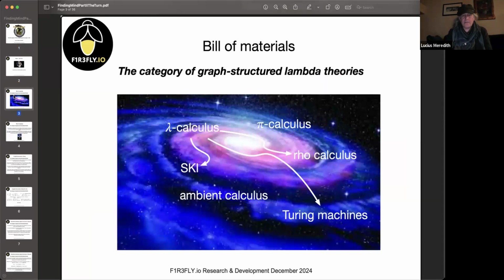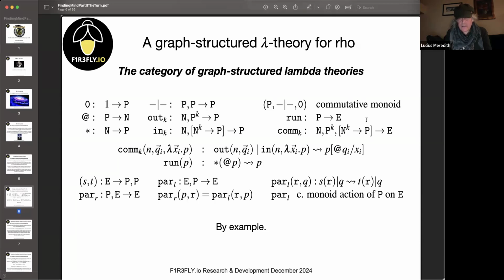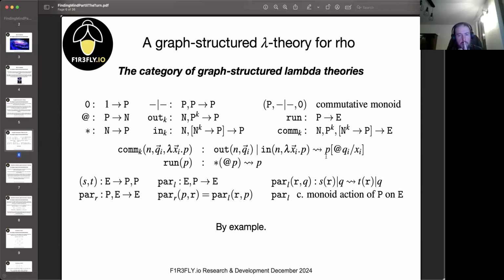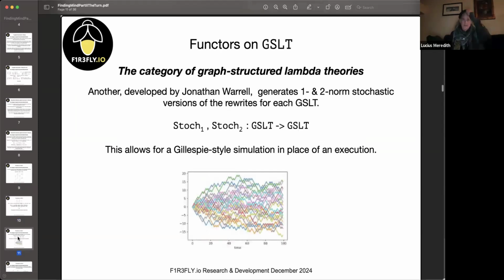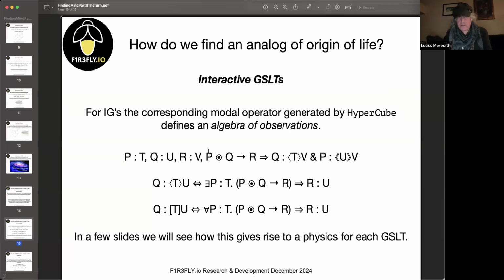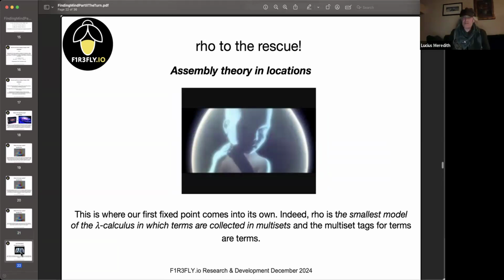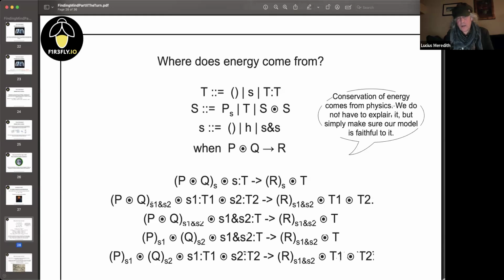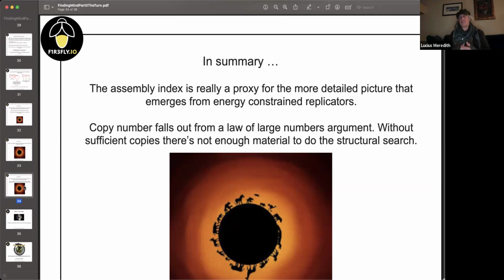Finding Mind Part II: The Turn